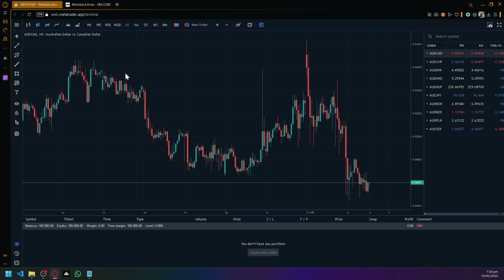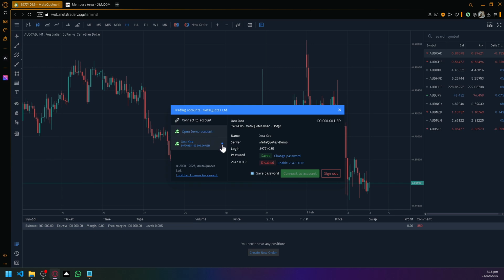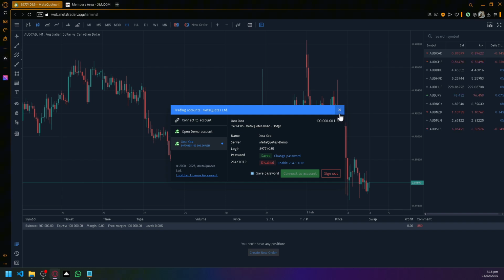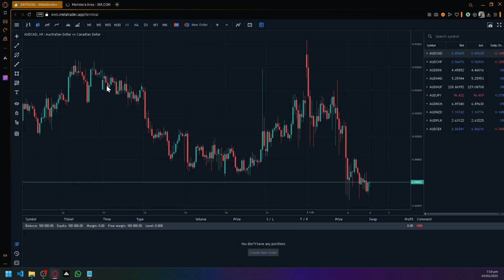How to Deposit Money on MetaTrader 5 (Step-by-Step)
Learn how to deposit money on MetaTrader 5 with this step-by-step guide. Follow the simple instructions to fund your account and start trading successfully.